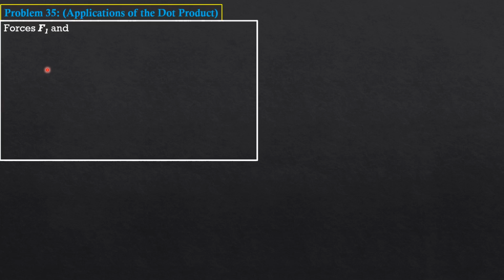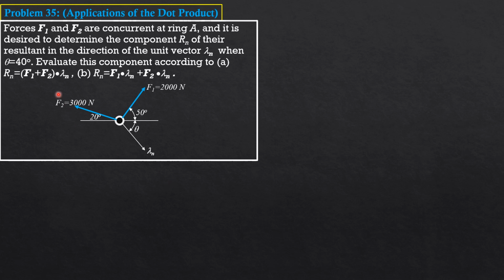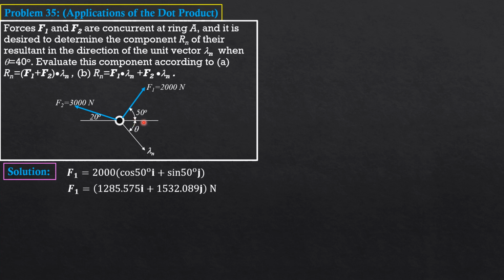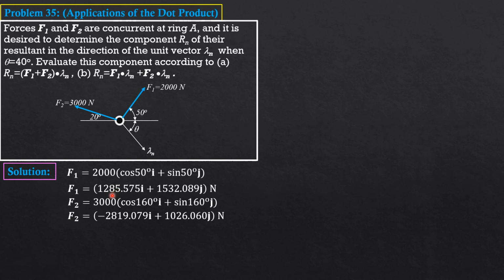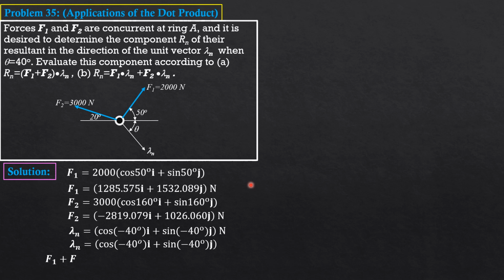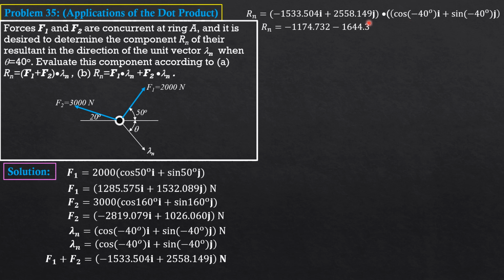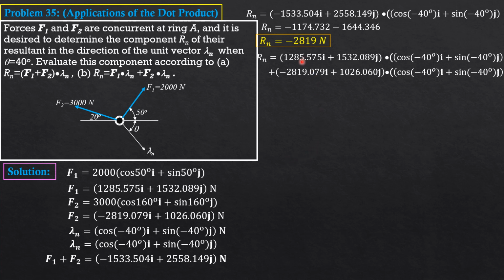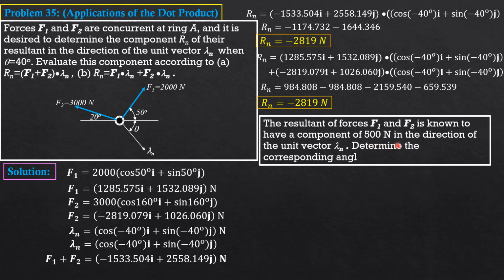SOLVED PROBLEMS in STATICS, PROBLEM 35